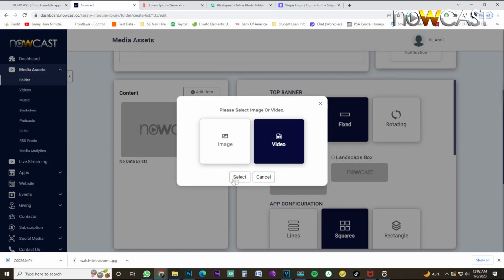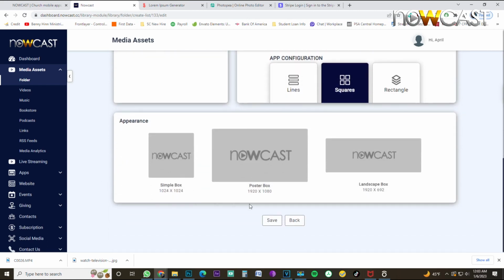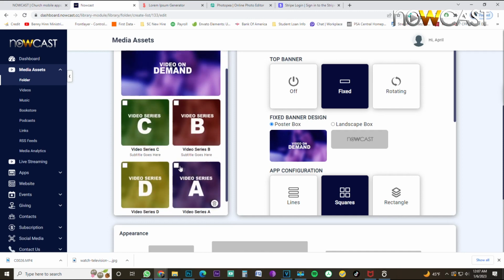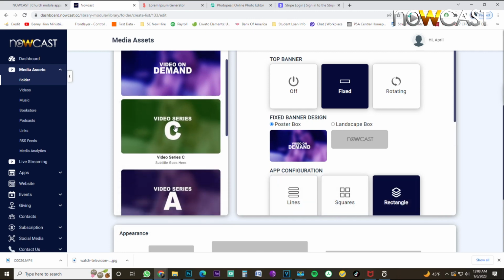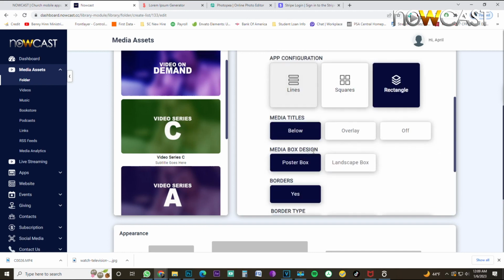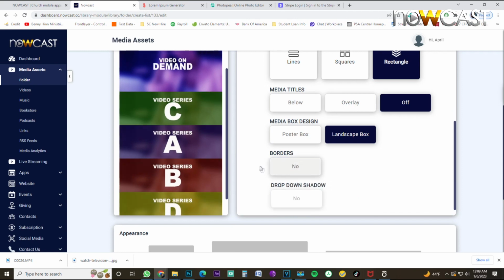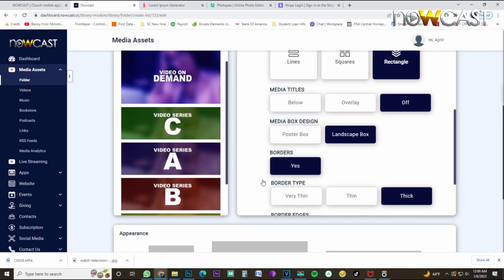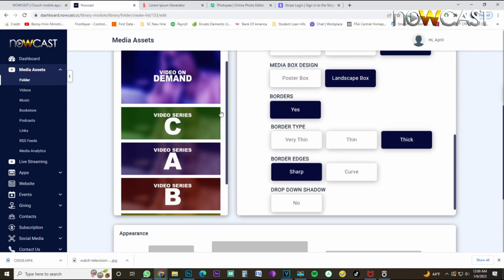Step 4 - How To Create A Video On Demand Folder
Learn more by visiting nowcast.cc